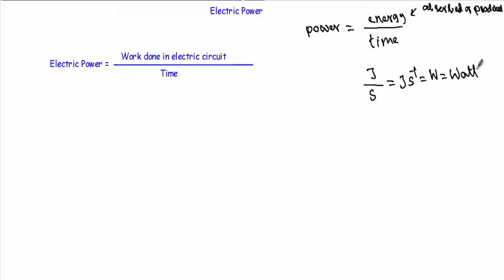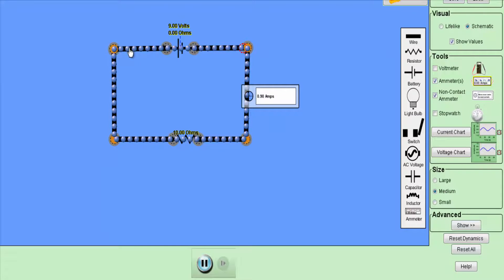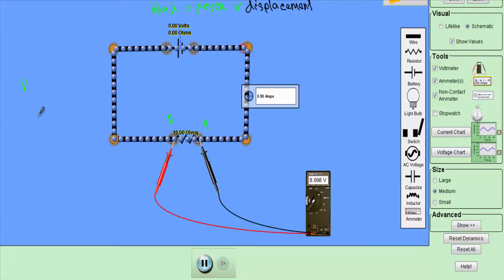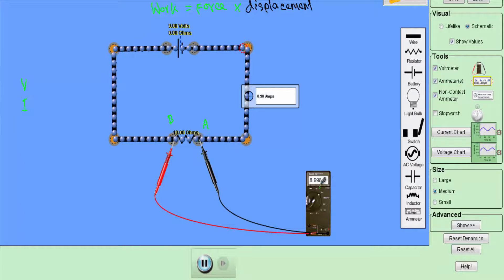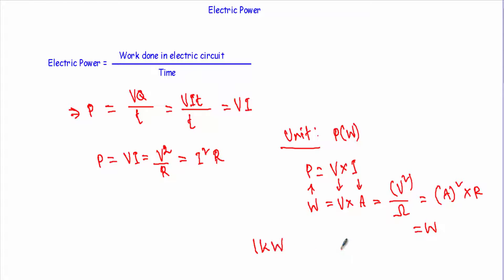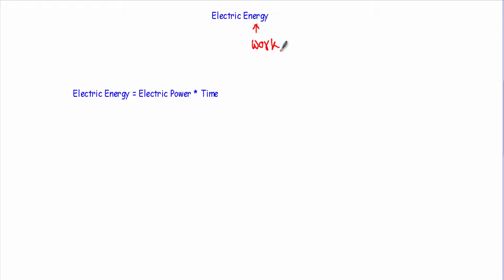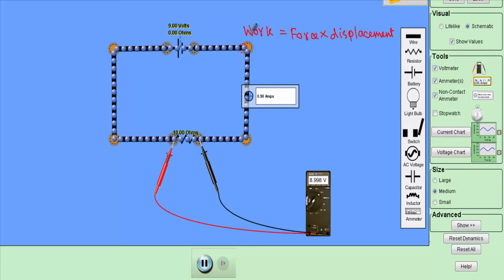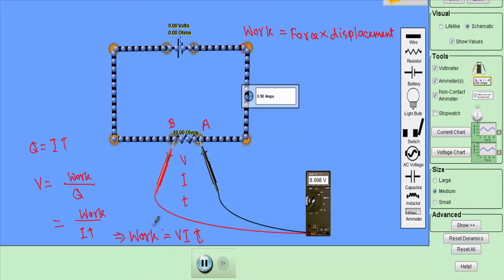Electric Power and Electrical Energy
Electric power is the amount of work done in electric circuit per unit time. Electric Energy in an electric circuit is equivalent to work done in a circuit for electrons movements through closed path.